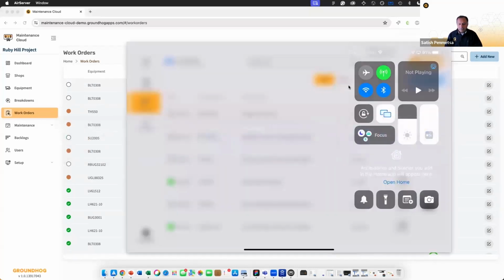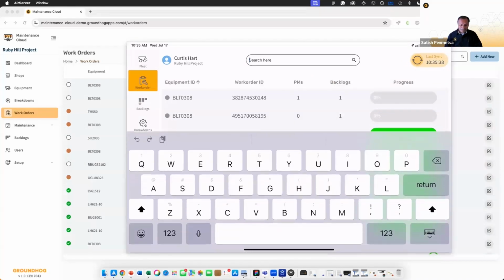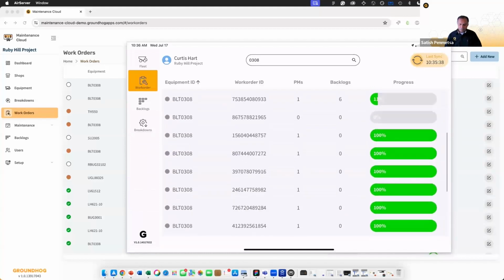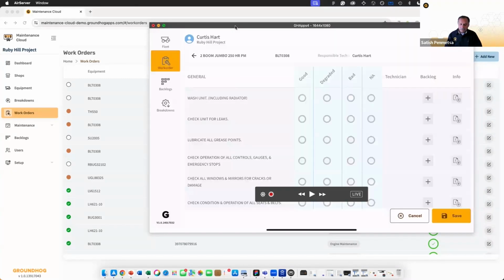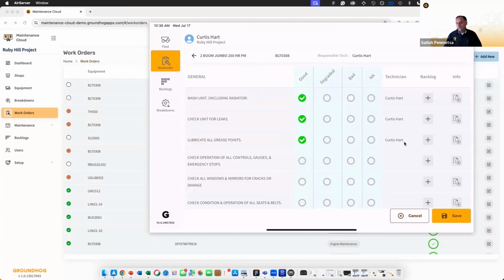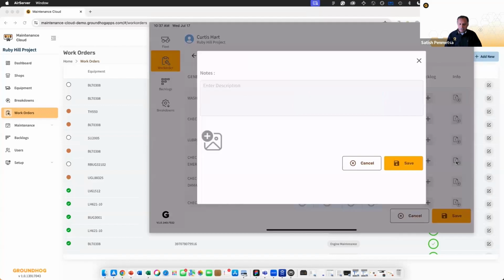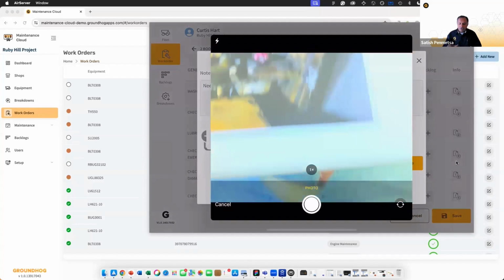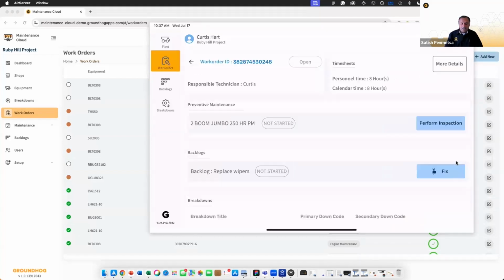GroundHog Maintenance Technician app